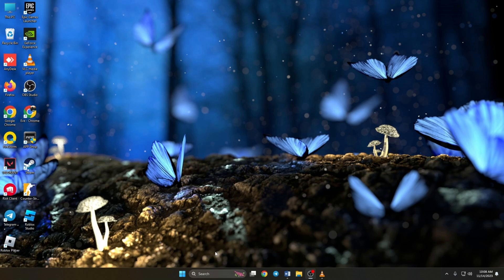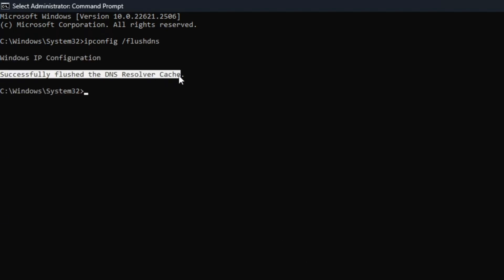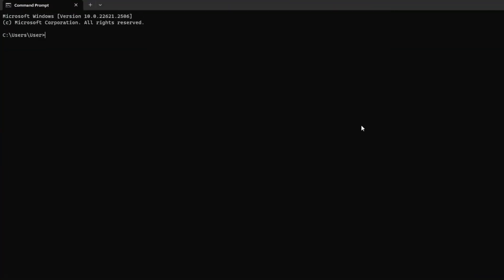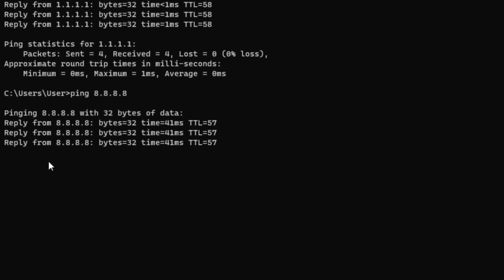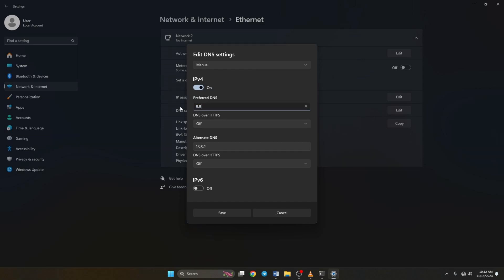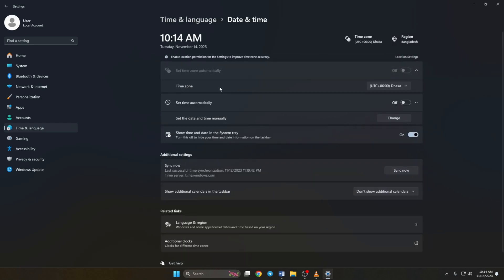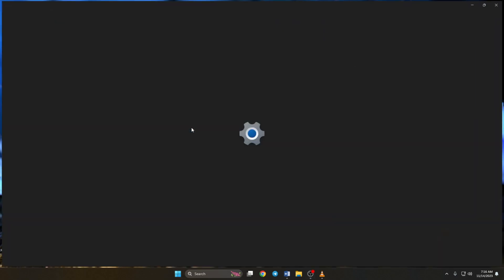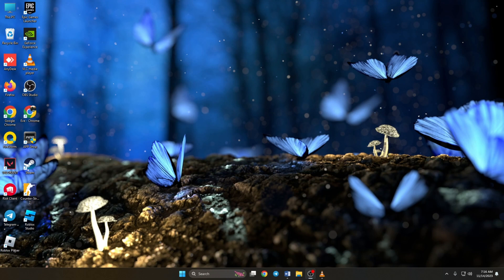How to Fix No Internet Issue in Valorant on Windows 11 | No Internet Connection in Valorant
If you're encountering network problems or Valorant can't connect to the internet, this guide is designed to assist you. Facing a "No Internet" issue in Valorant on Windows 11? Facing difficulties connecting, and unsure how to resolve it? No worries! I've prepared a quick video guide to help you fix the "No Internet" problem specifically in Valorant on Windows 11.

Watch the video to learn step-by-step solutions on how to address the "No Internet" connection issue in Valorant. Follow the steps carefully to troubleshoot and fix the "No Internet" problem in Valorant, ensuring a smooth gaming experience. Watch now to learn how to resolve the Valorant "No Internet" issue on Windows 11!

Here's the command shown in the video: ipconfig /flushdns

00:01- Video intro
00:15- Method 1: Clear DNS cache
00:55- Method 2: Change DNS
02:23- Method 3: Fix date and time
02:55- Method 4: Reset network settings
03:34- Video ending